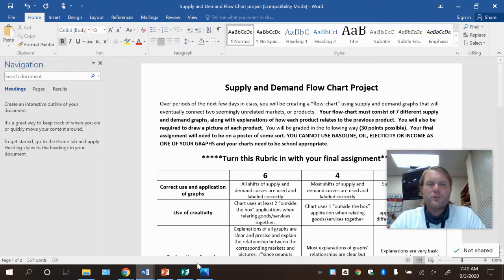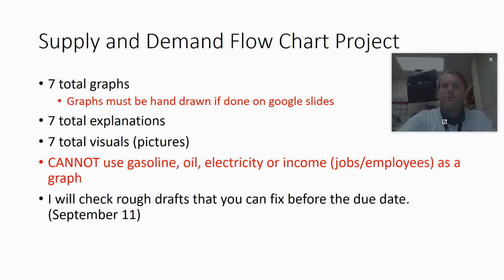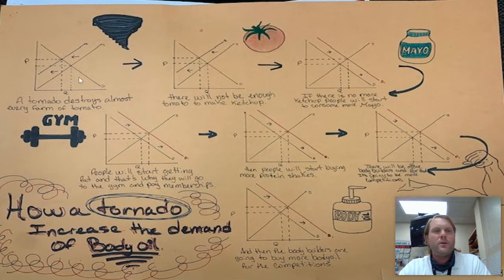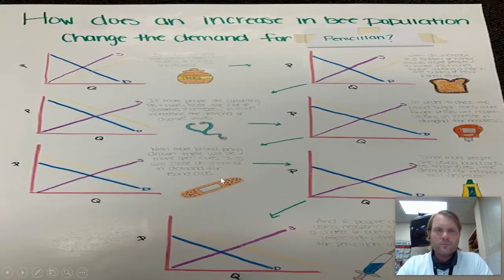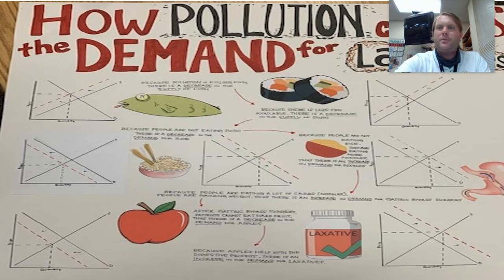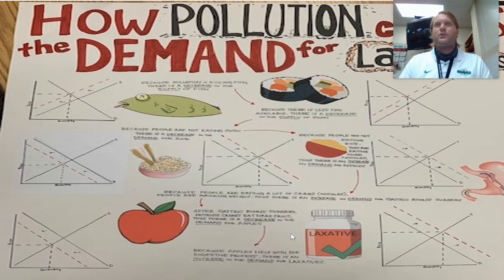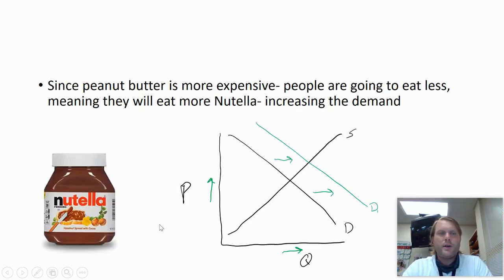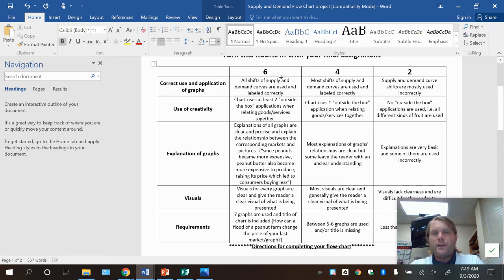Day 18: Supply and Demand Poster Instructions